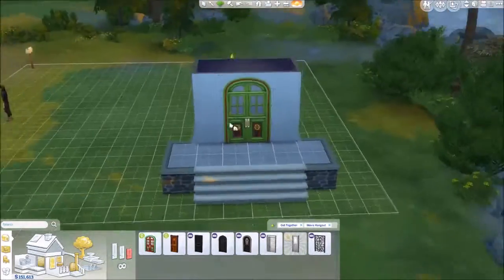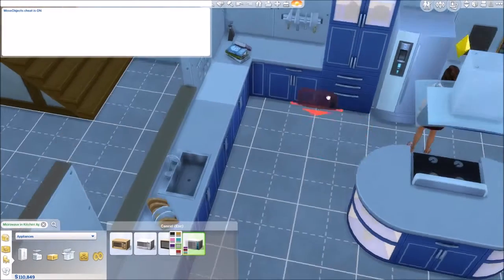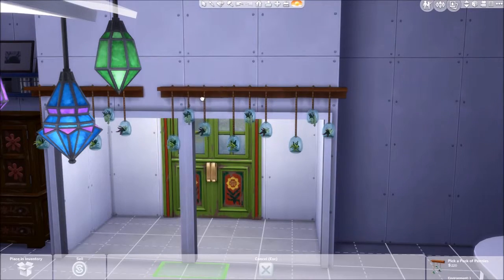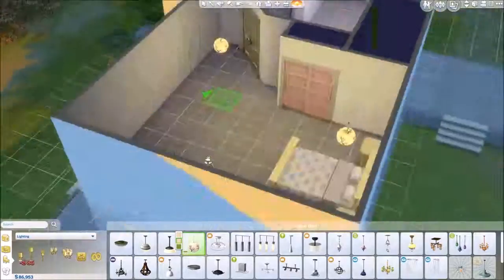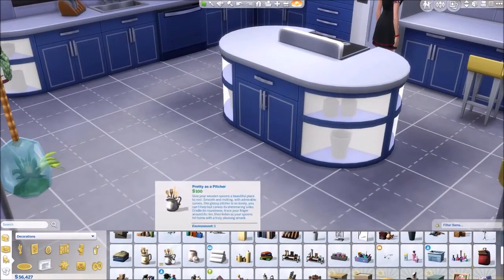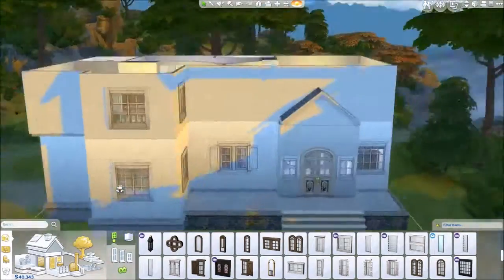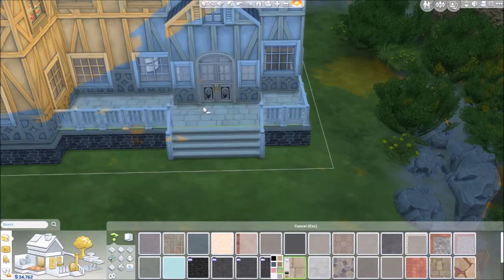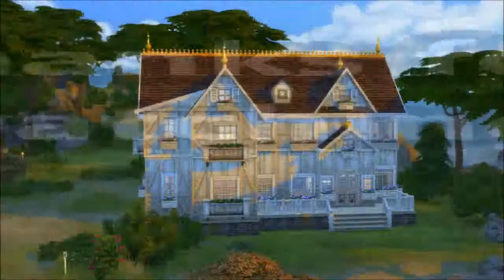The sims 4 house build bohemian tudor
my first sims 4 house build on my channel. It on the gallery right now. Sorry about the sound I know it is hard to hear but if you have headphones or speakers you should be fine. I am still working on my settings.

the sims 4 gallery username:GabeRonline

Microphone:blue yeti

Computer recorder: Obs multiplatformer

Consoles: elgato game capture HD 60